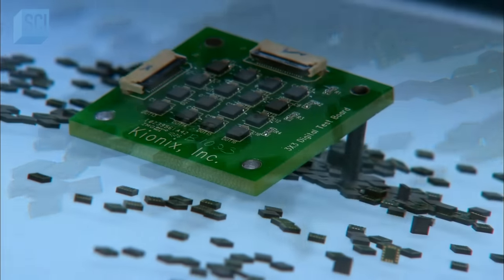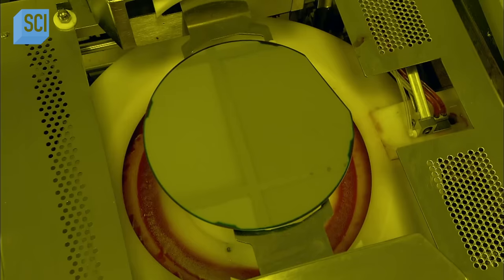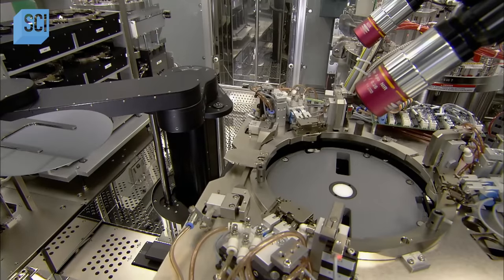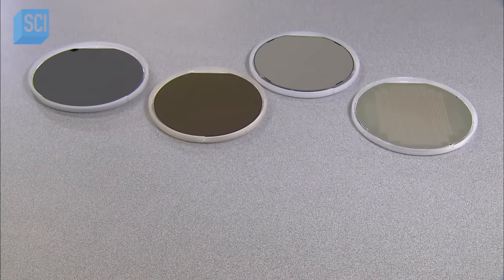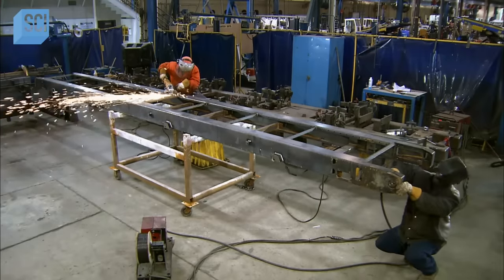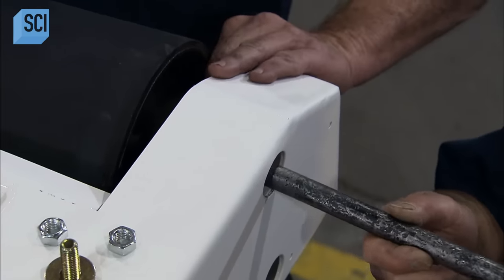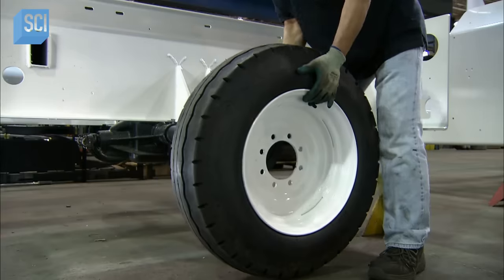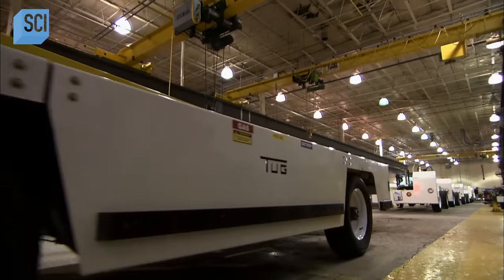How Motion Sensors and Belt Loaders are Made | How It's Made | Science Channel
The production of motion sensors and belt loaders are demonstrated first hand by factory workers.